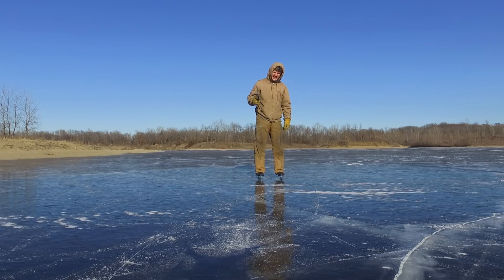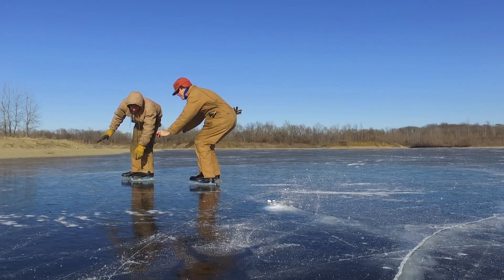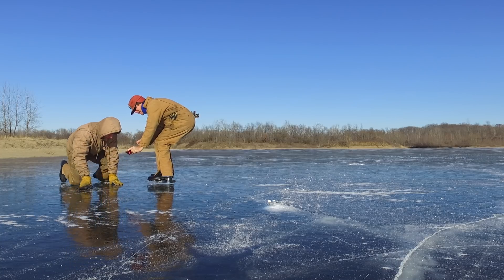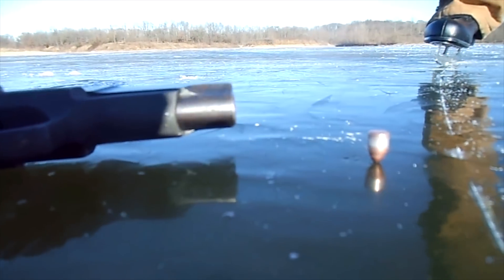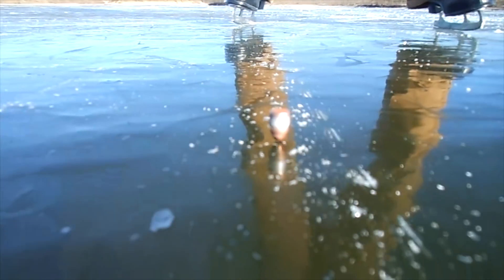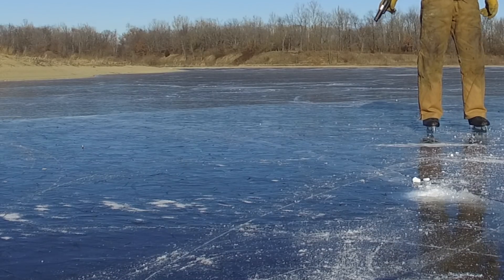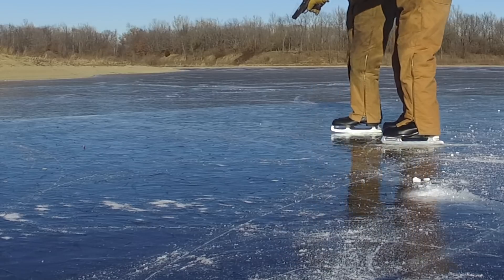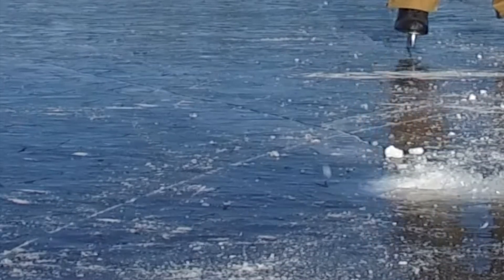Spinning 9mm Bullet on Ice with Slow Motion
WARNING: This video contains lead, a chemical known to the state of California to cause cancer. (It's ok though, because this video was filmed in Indiana)
Some people thought my first spinning bullet video was fake. This proves that it was not. Slow motion starts at 1:35.